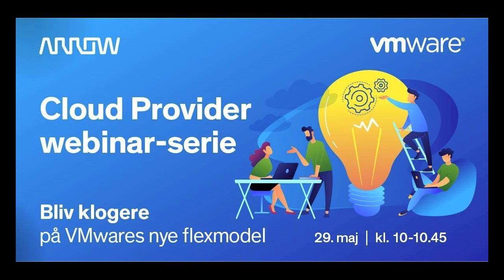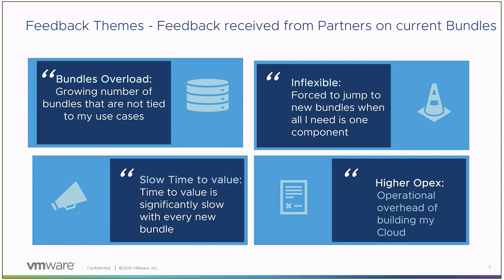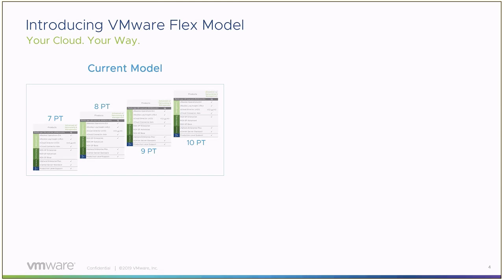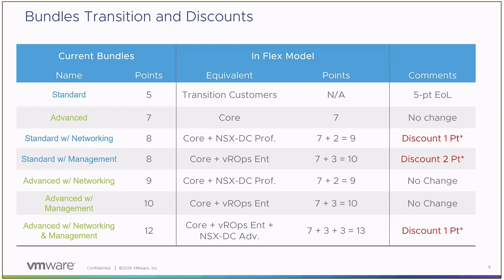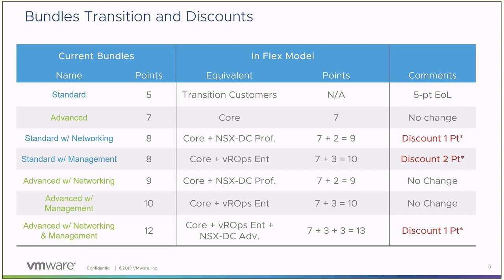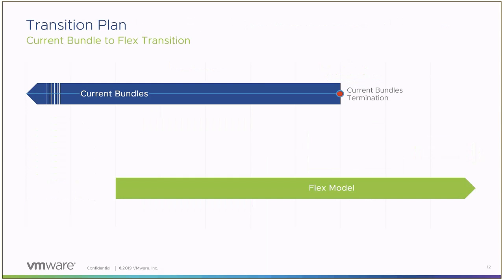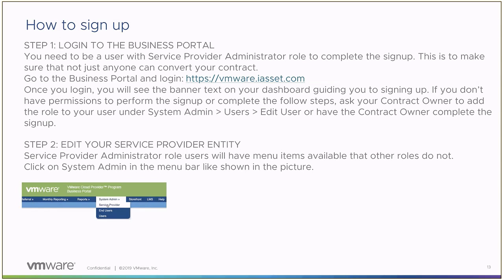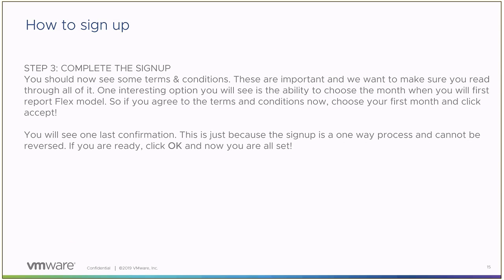Arrow Webinars Cloud Provider VMware Flex and PUG 2019